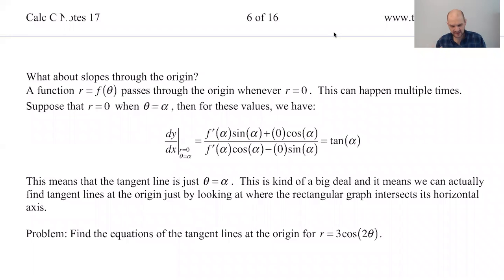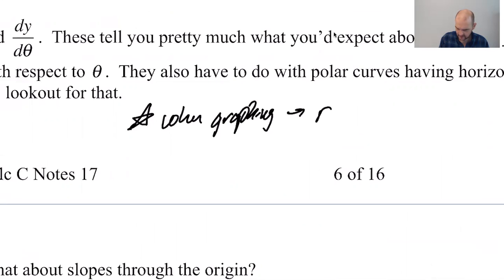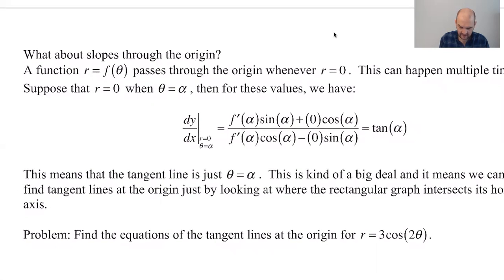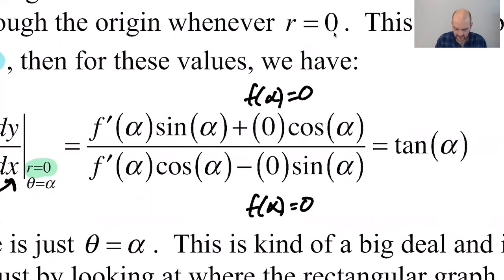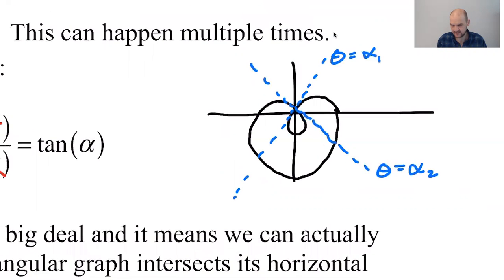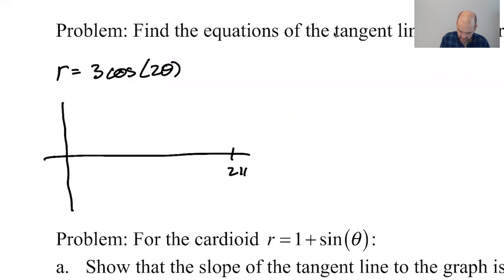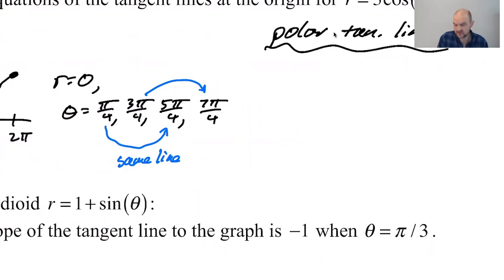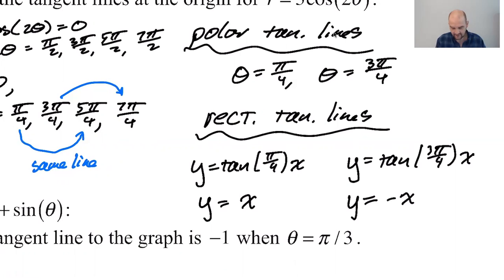Calculus of Polar Curves - Derivatives, pg 7 pt 1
Topics: tangent lines at the origin; slope of tangent at origin; theta = constant; converting to rectangular; polar lines are not unique, rectangular are; horizontal tangents; vertical tangents; a cusp; taking a limit when you need to